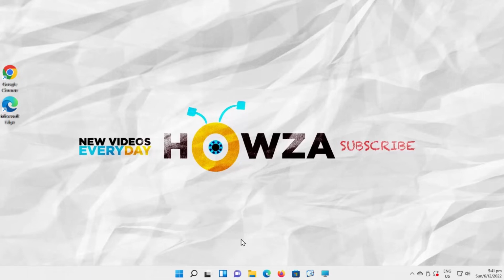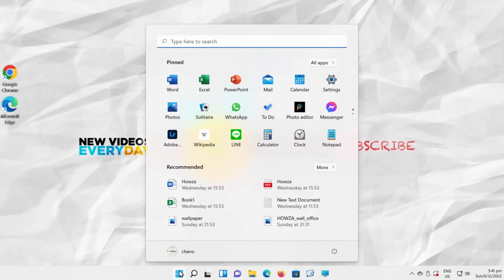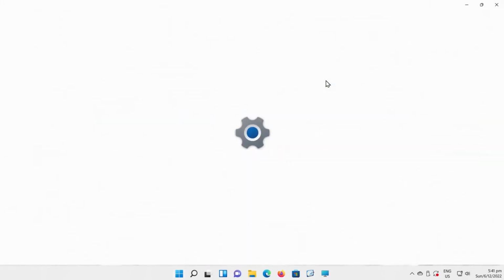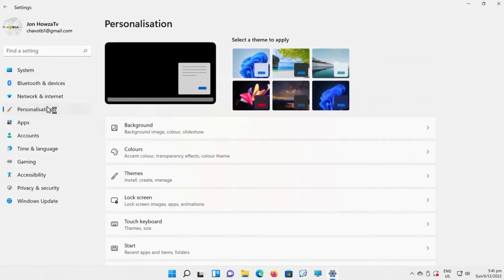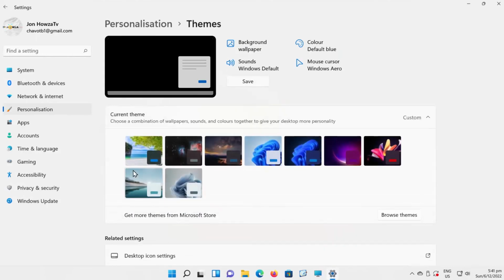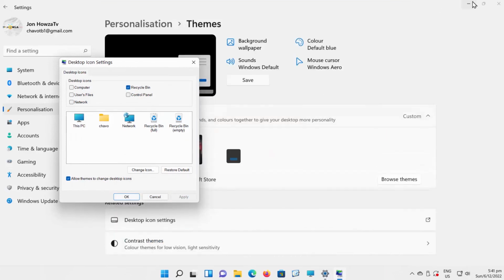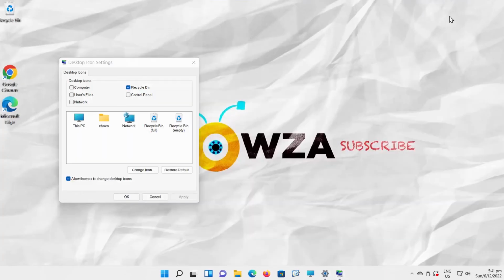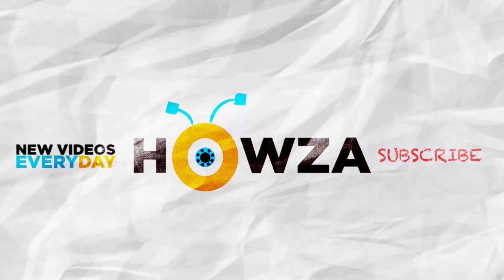How to Restore Missing Recycle Bin In Windows 11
Hey! Welcome to HOWZA channel! In today's lesson, we will teach you how to restore missing recycle bin in Windows 11.
Recycle bin stores the deleted files and folders temporarily in your system. It can be used to restore the files if deleted accidentally. This proves to be a great relief if you mistakenly delete important files or folders. Usually, its icon appears on the Desktop. In prior versions of Windows, it was one of the default icons that was automatically assigned to each Desktop. However, it is not the case in Windows 11. If you do not see this icon, there’s no need to panic! You can get it back in a few simple steps.
Select Personalization from the left side list. Go to Themes. Click on Desktop icon settings.
A new window will open. Check Recycle bin option. Click on Apply and Ok. The icon will appear on the desktop.
Uncheck Recycle bin option to hide icon from the desktop. Click on Apply ok.
Check Recycle bin option. Click on Apply and Ok. The icon will appear on the desktop.